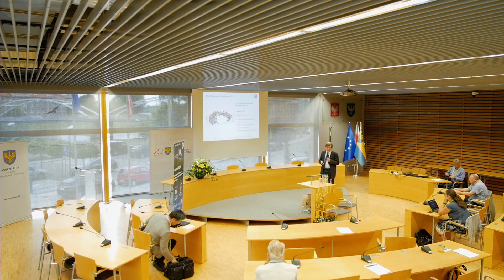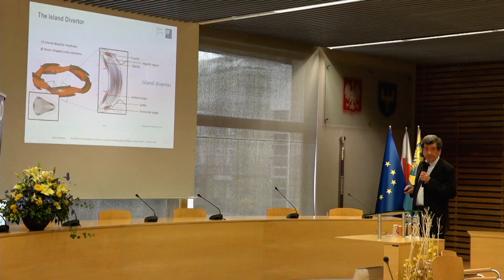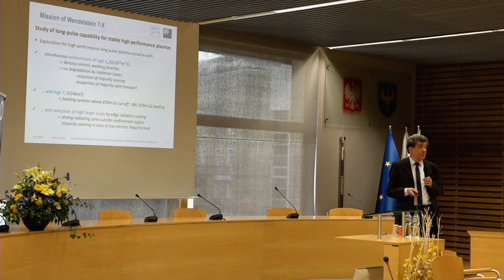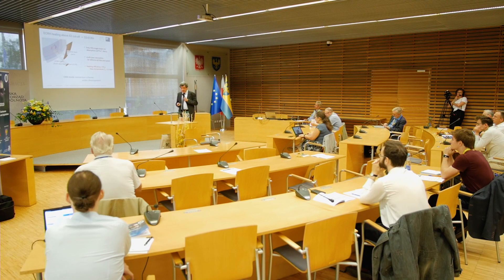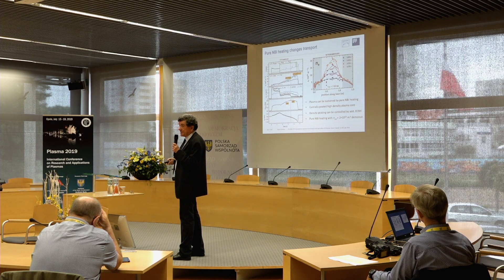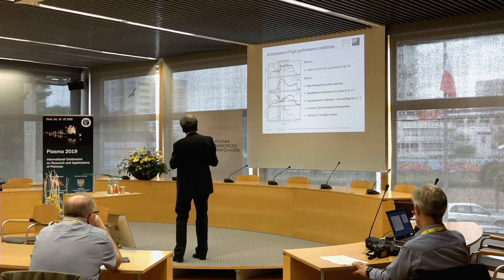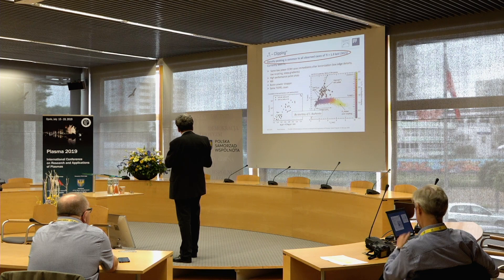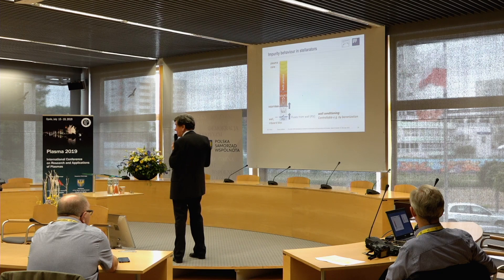R. Burhenn (IPP, Germany), Progress in the operation of the W-7X stellarator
International Conferences on Research and Applications of Plasmas -
Plasma 2019 - Opole, Poland